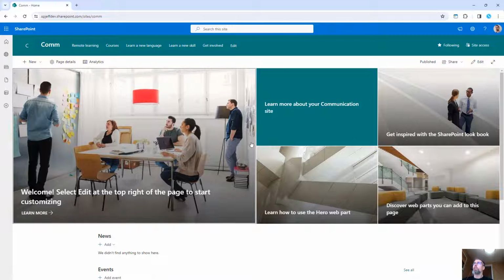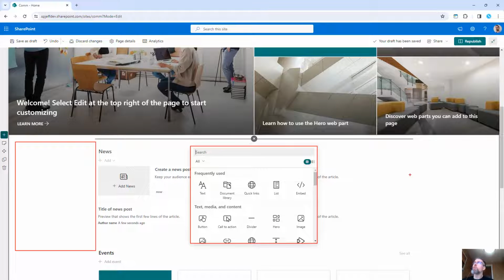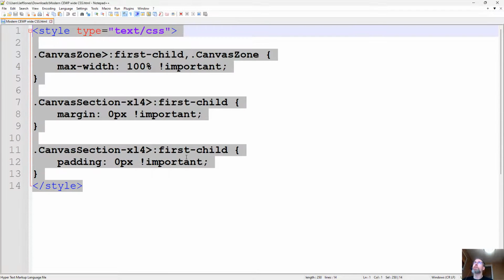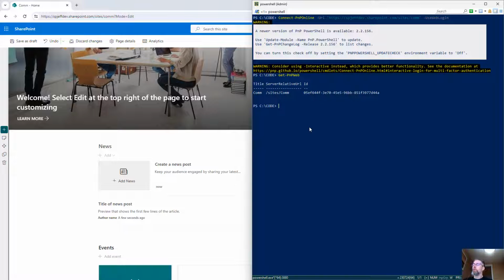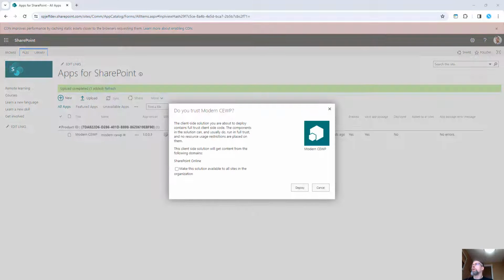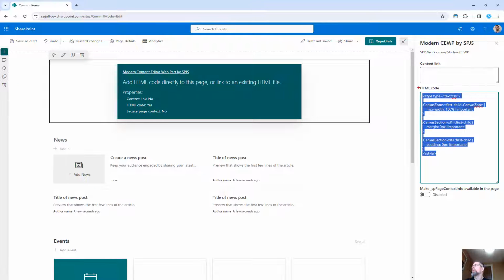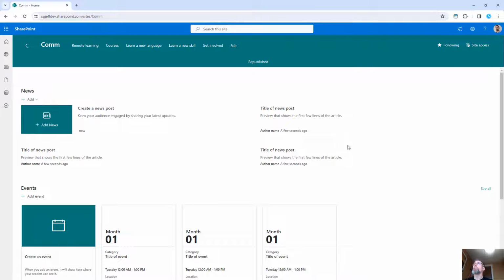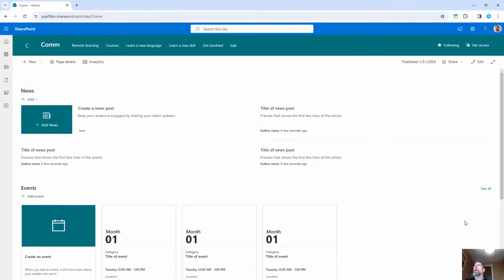Ultra wide Modern SharePoint homepage with CEWP+CSS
Microsoft offers "Full Width Section" with only 3 web parts.

Want to add more?  Any web part?  To Full Width Section then watch here step by step.

1) PNP add site App Catalog
2) Upload Modern CEWP
3) Apply HTML with CSS selector to reduce left and right blank space

Cheers